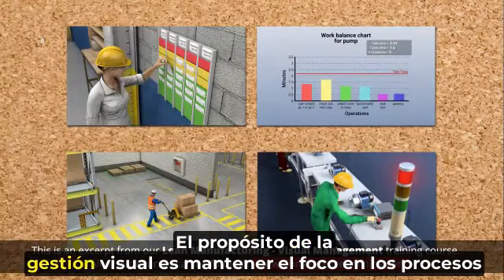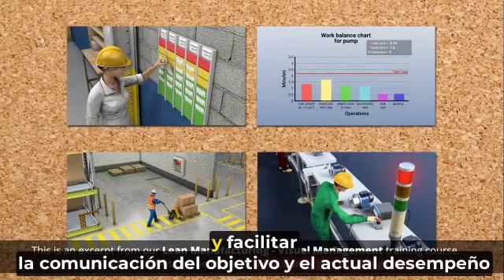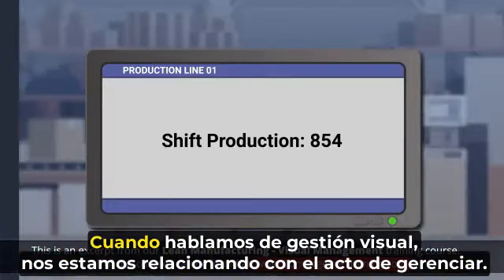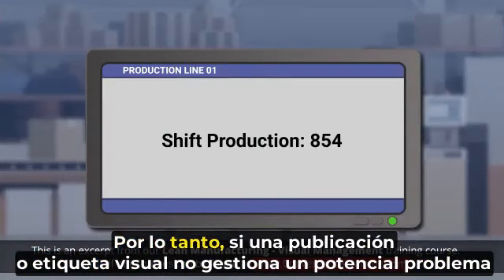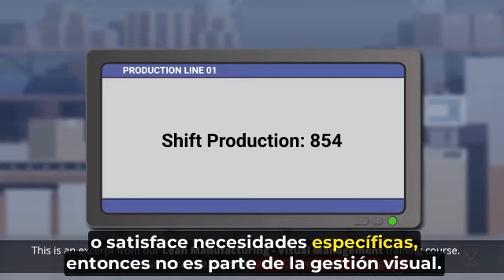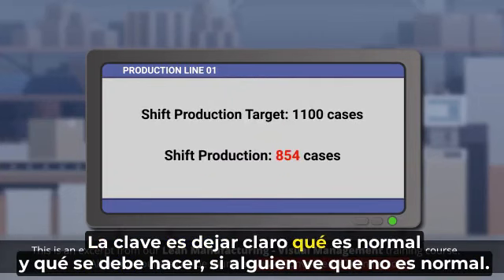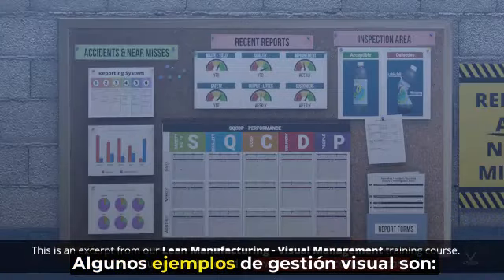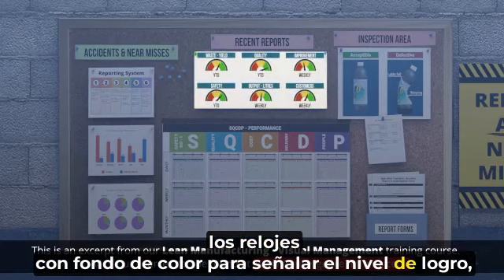🚀 Maximizando la Eficiencia: 🛠️ Estrategias Clave de Gestión Visual en la Manufactura -Opex Mentor 🏭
🏭 Descubre cómo la gestión visual puede transformar tu planta de manufactura con este video informativo de Opex Mentor. Exploramos técnicas efectivas y casos prácticos para mejorar la eficiencia, seguridad y comunicación en el entorno de trabajo.

✅ En este video, aprenderás sobre:

La importancia de la gestión visual en la manufactura.
Estrategias prácticas para implementar la gestión visual.
Ejemplos reales de mejoras en la eficiencia y seguridad.
🔗 Visita nuestro sitio web para más recursos y asesoramiento experto en optimización de procesos: Opex Mentor  opexmentor.com

💡 Si te interesa mejorar continuamente tus procesos de manufactura y llevar tu empresa al próximo nivel, ¡este video es para ti!